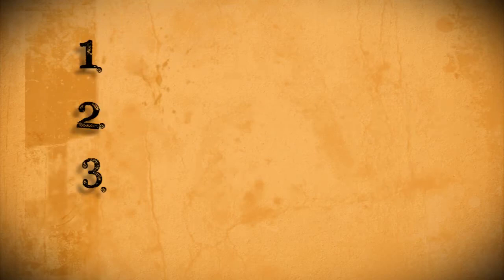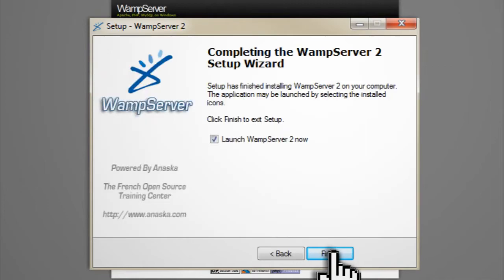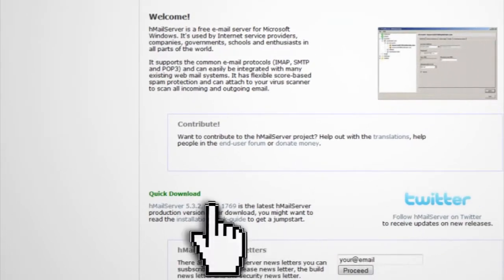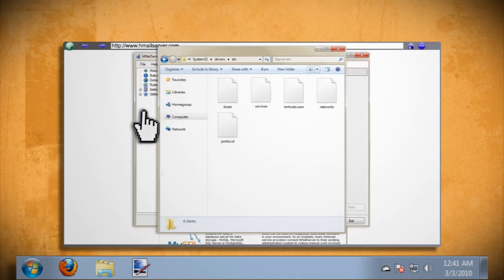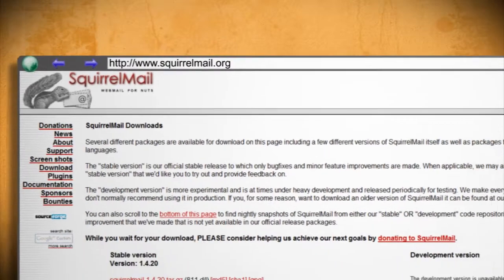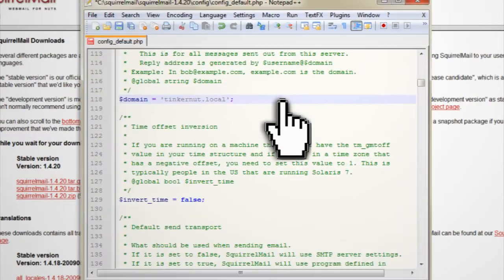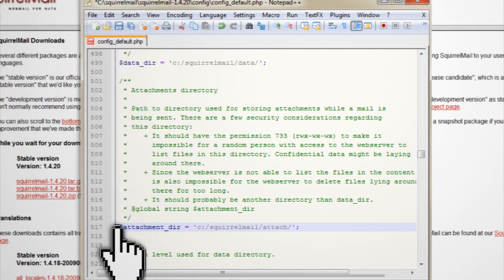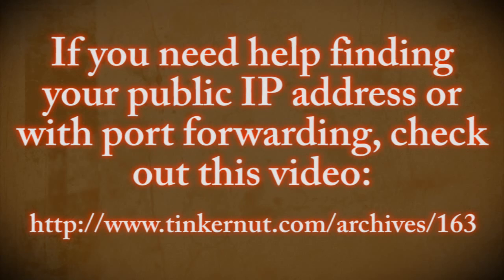How To Make An E-mail Server.mp4